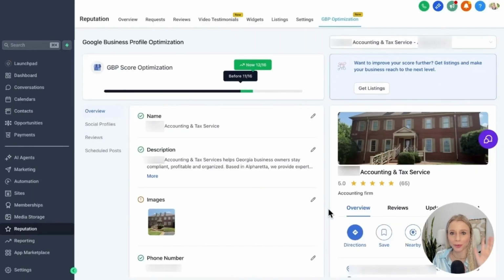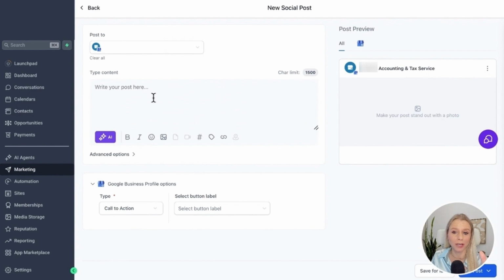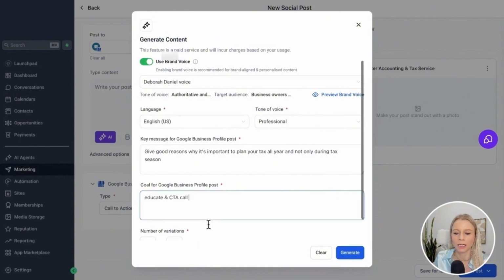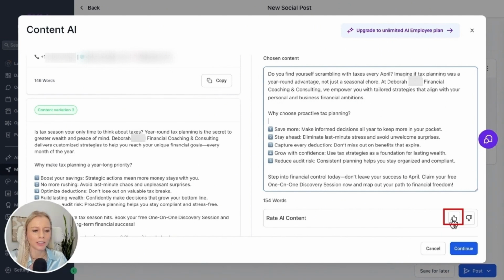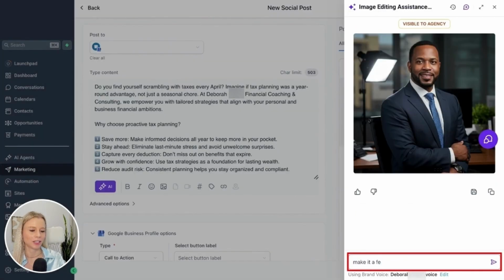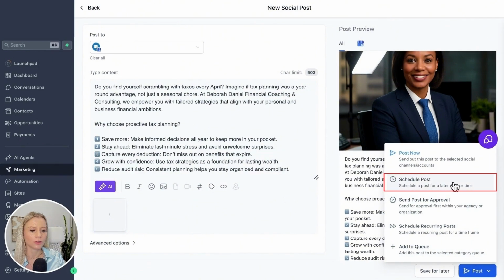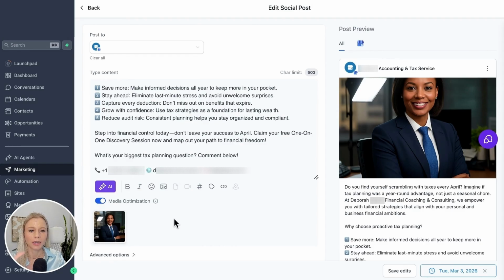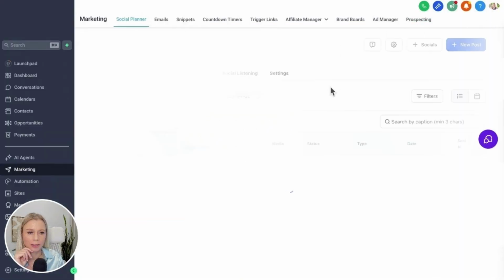The Complete GBP Scheduling Workflow Agencies Are Selling for $500/Month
Skyrocket local visibility with the Google Business Profile (GBP) Post Scheduler in HighLevel. Learn how to plan, create, and auto-publish updates, offers, and events to your GBP so you rank higher on Maps and Search, drive calls, and win more walk-ins—without manual posting.

🎯 What you’ll learn:
1) Connecting your Google Business Profile to HighLevel
2) Creating compliant GBP posts: Updates, Offers, and Events
3) Scheduling one-time and recurring posts for consistent activity
4) Image, headline, and CTA best practices for higher engagement
5) Location selection for multi-location businesses
6) Adding UTM tracking to measure traffic and conversions
7) Drafting, previewing, and approving posts before publish
8) Avoiding Google policy violations and common rejection reasons

Authenticate Google in Integrations and select your locations
Compose post content with images, buttons, and offer details
Choose publish date/time and set recurrence for evergreen promos
Publish immediately or queue to the Scheduler for auto-posting
Monitor status, errors, and performance from the Social Planner

💡 Pro tips
Post 2–3 times per week to maintain freshness signals
Use 1200×900 images, minimal text overlay, and brand-safe visuals
Align post times to local business hours for better visibility
Repurpose high performers and rotate seasonal offers
Use keywords and service areas naturally in the first 2 lines
Keep copy concise; key info should appear before truncation

🔥 High-impact use cases
Limited-time discounts to boost foot traffic
Event promos and launch announcements
Service spotlights and new product features
Review highlights to build trust and clicks
Weekly specials for restaurants, clinics, gyms, and salons

Drive more calls, direction requests, and website visits with consistent GBP posting—directly from HighLevel’s Scheduler. Perfect for agencies and local brands aiming to dominate the map pack with automation, compelling creatives, and measurable results.

Learn how to effectively package and offer services by setting up auto-scheduling for your Google My Business posts. This video demonstrates how to automate Google review automation, replies, and repurpose content for social media platforms like Instagram and Facebook. Discover various pricing strategies, such as $199, $297, or $399, based on the included services to drive business growth for local business marketing.🚀